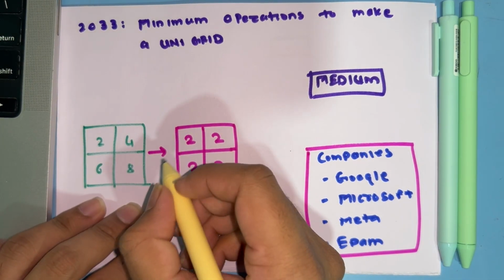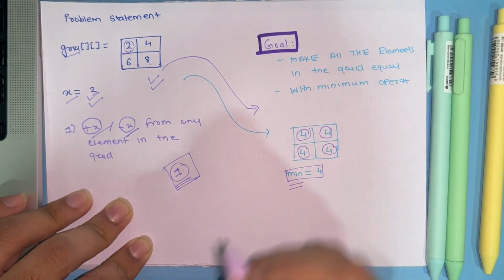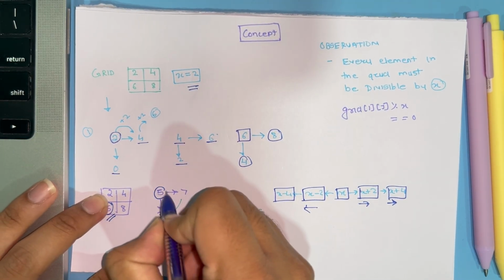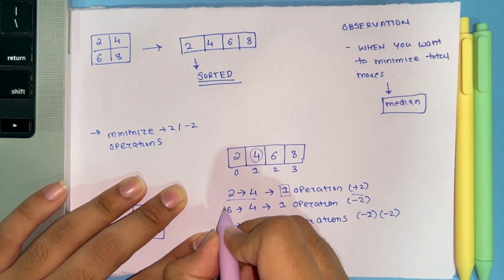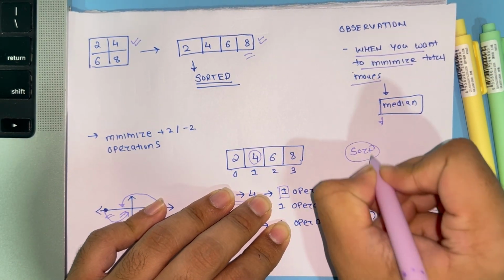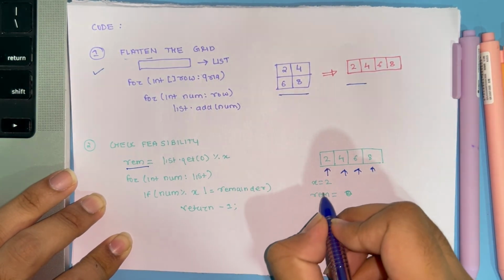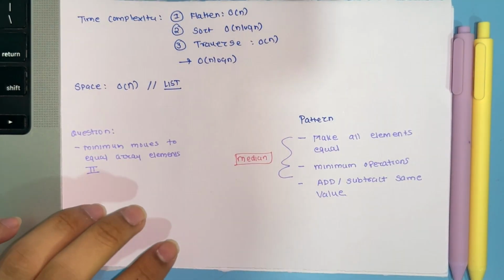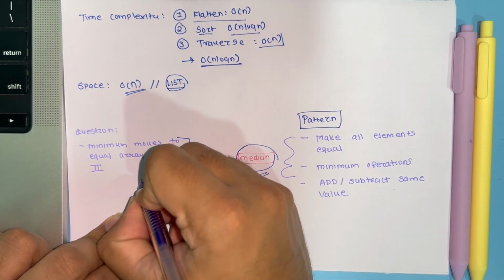Minimum Operations to Make a Uni-Value Grid | LeetCode 2033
In this video, we solve **leetcode 2033: Minimum Operations to Make a Uni-Value Grid**, a smart problem that combines **math + arrays + greedy thinking**.

At first glance, it looks like a brute-force problem — but with the right observation, we can reduce it to a much simpler and optimal approach.

💡 The key idea:
👉 All elements must be aligned to a common value using steps of **±x**
👉 The optimal value turns out to be the **median** of the grid (after normalization)

✅ Problem statement with clear example
✅ Important feasibility check (when answer = -1)
✅ Intuition → why median works
✅ Step-by-step approach

🧠 **Core Insight:**

1. Flatten the grid
2. Check if all elements have the same remainder modulo x
3. Convert values → divide by x
4. Find median → minimize total operations

* Frequently asked in interviews (Google, Amazon, Meta, Microsoft)
* Strong pattern: **“minimize absolute differences → median”**
* Helps build intuition for **math-based optimizations**

* Greedy + mathematical optimization
* Median-based minimization
* Handling constraints efficiently
* Writing clean and optimal code